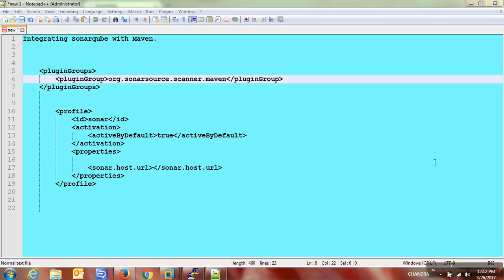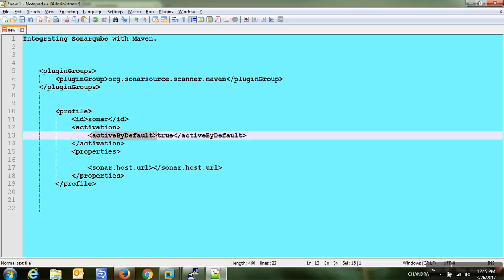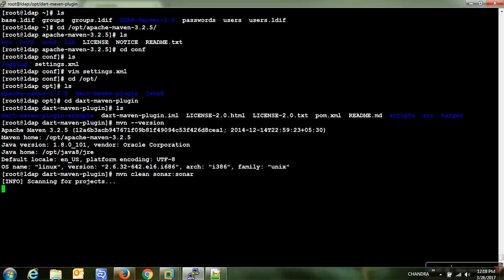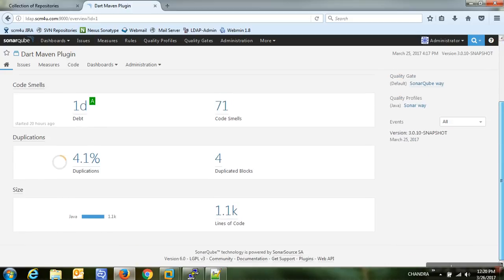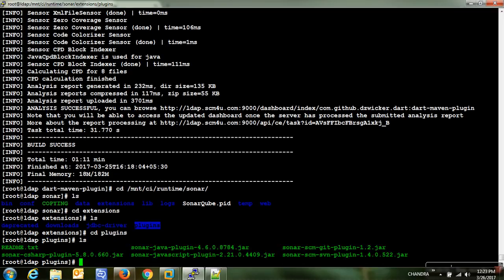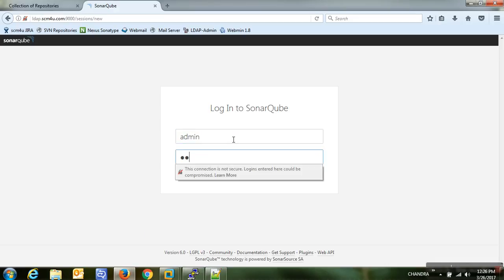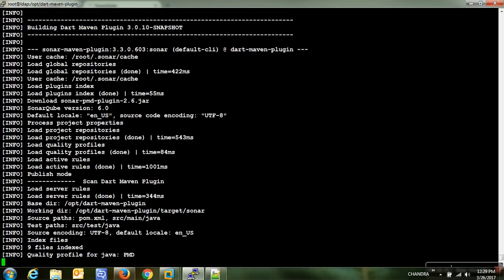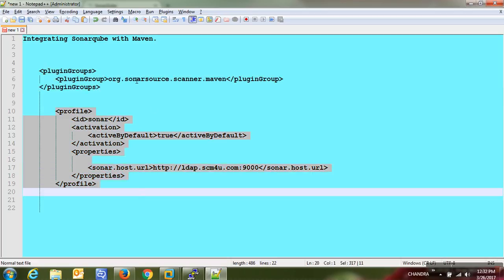SonarQube Tutorial - Part 02: Integrating SonarQube with Maven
Covered SonarQube Integration with Maven, Creating quality profiles with assigning some java rules, installing plugins and executing analysis on demo project.